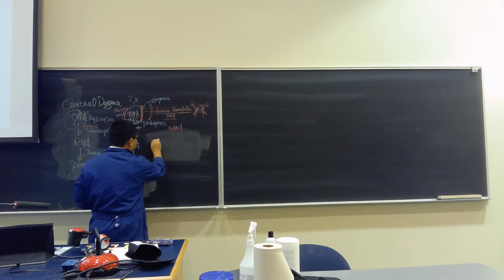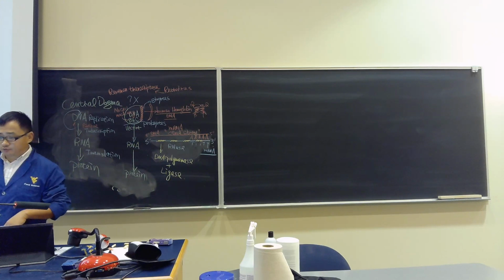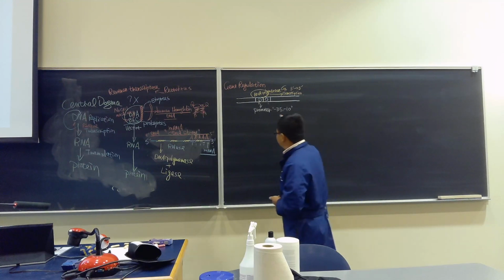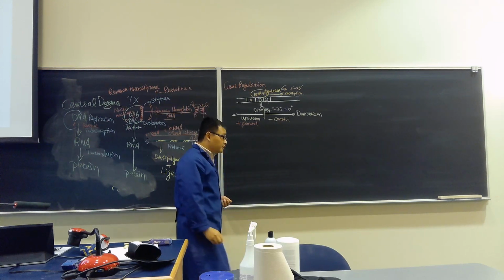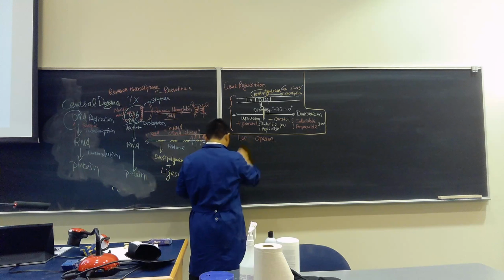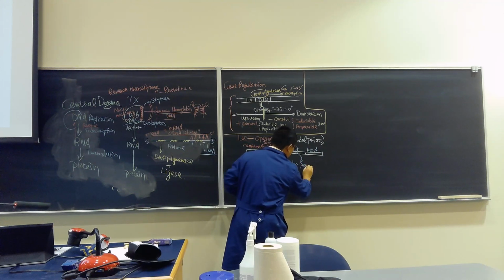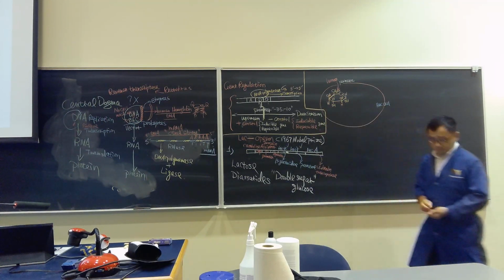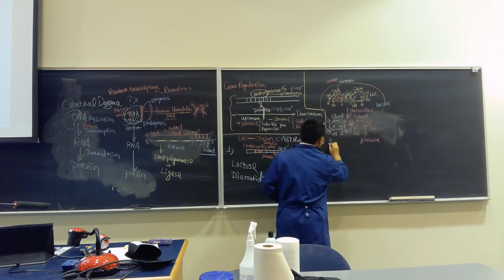AEM 341 Exam III Lecture 5 video-1